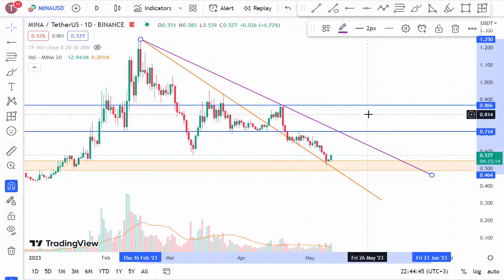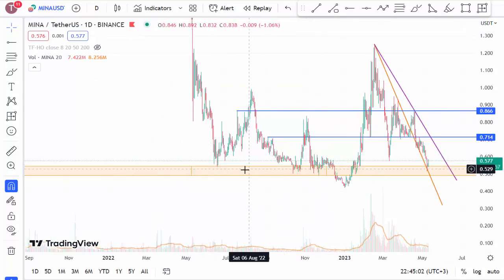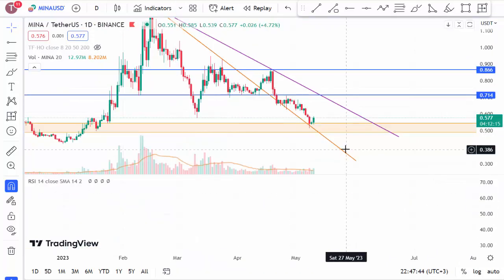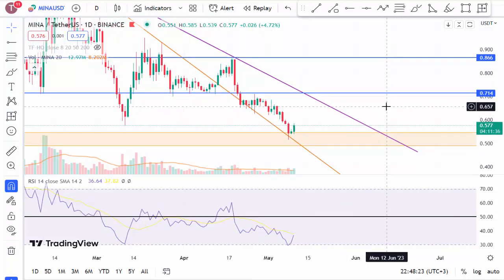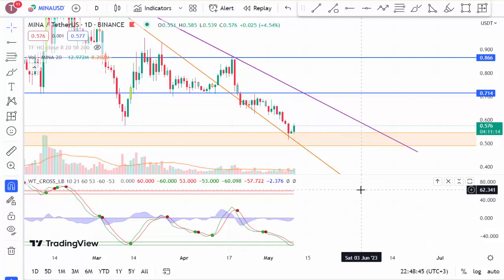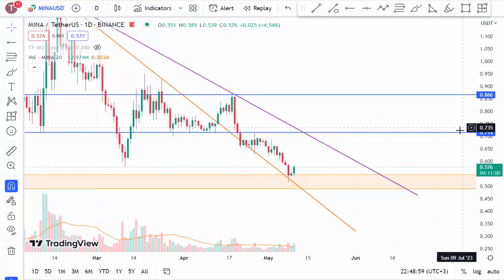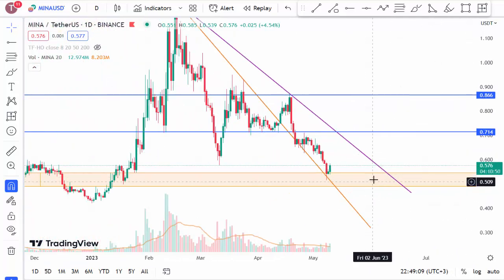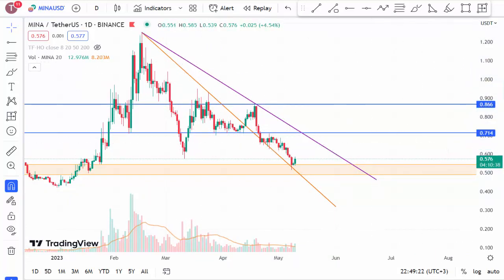Mina Coin (MINA) Price News Today - Price Forecast! Technical Analysis Update and Current Price!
In this video, we'll be talking about Mina Crypto, a promising new blockchain project that aims to revolutionize the way we think about cryptocurrency. We'll cover the basics of Mina Crypto, how it works, and why it's unique. We'll also discuss Mina Crypto's potential for growth, as well as some of the challenges it may face.

First, let's start with the basics: what is Mina Crypto? Mina Crypto is a lightweight blockchain that uses a revolutionary technology called zk-SNARKs to enable scalable and secure decentralized applications. What's unique about Mina Crypto is that it maintains a constant size of just 22kb, making it the world's smallest blockchain. This means that Mina Crypto is highly accessible, fast, and energy-efficient, and can be used for a wide range of applications, including DeFi, NFTs, and more.

So, what's the potential for Mina Crypto? Well, Mina Crypto has already garnered a lot of attention from investors and developers alike, and its market capitalization has grown rapidly since its launch in March 2021. In fact, some experts predict that Mina Crypto could reach a market capitalization of up to $50 billion by 2025, thanks to its unique features and growing ecosystem.

However, there are also some challenges that Mina Crypto may face. For example, its small size may limit the number of applications that can be built on it, and it may face competition from other blockchains that offer similar features. Additionally, Mina Crypto is still a relatively new project, and it may take some time for it to establish itself in the crowded cryptocurrency market.

To conclude, Mina Crypto is a fascinating project that has the potential to change the way we think about blockchain technology. Whether you're a developer, investor, or simply curious about the future of crypto, Mina Crypto is definitely a project to keep an eye on in the coming years.

-WARNING!